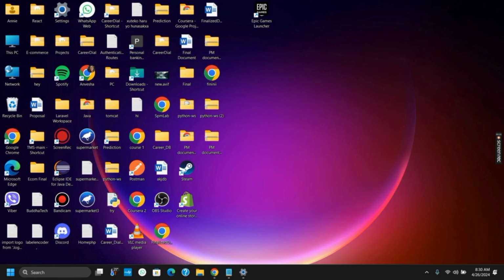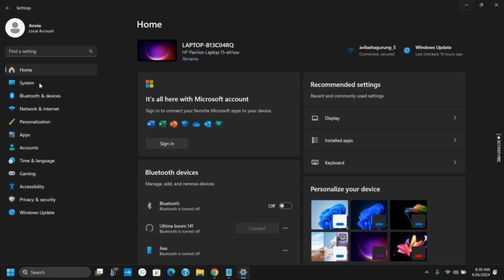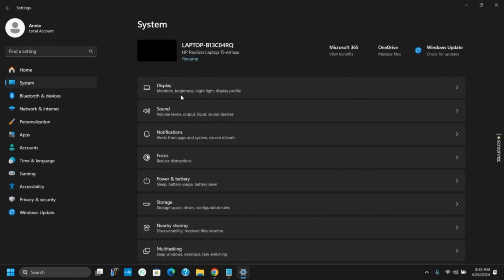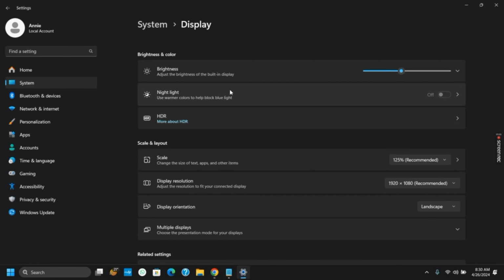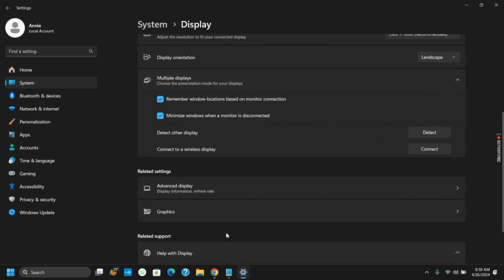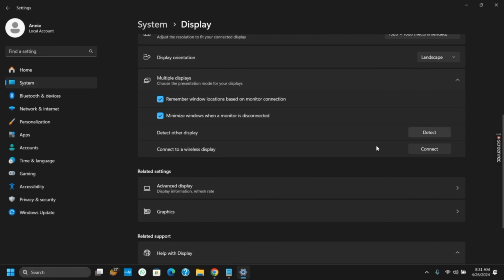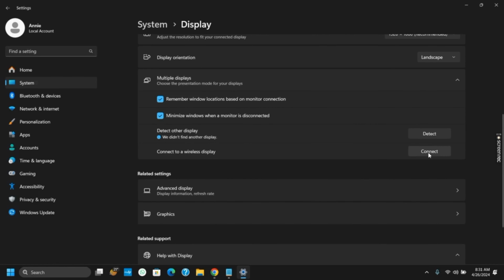How to Connect & Mirror Laptop Screen on Any Smart TV Wirelessly (No App)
Connecting and mirroring your laptop screen on any smart TV wirelessly can enhance your viewing experience and allow you to enjoy content on a larger display. This guide provides step-by-step instructions to help you achieve this without the need for any additional apps.

In this guide:
0:00 - Introduction
0:05 - How to Connect & Mirror Laptop Screen on Any Smart TV Wirelessly (No App)

Learn how to connect and mirror your laptop screen on any smart TV wirelessly without using any additional apps with this straightforward guide. The guide covers several methods, including using built-in screen mirroring features available on most modern smart TVs and laptops. Additionally, it provides instructions on how to enable screen mirroring on your laptop and smart TV, ensuring compatibility between devices, and troubleshooting common connectivity issues. By following these simple steps, you can easily connect and mirror your laptop screen on any smart TV wirelessly and enjoy your favorite content on a larger screen.

Connect and mirror your laptop screen on any smart TV wirelessly without any hassle using this guide!